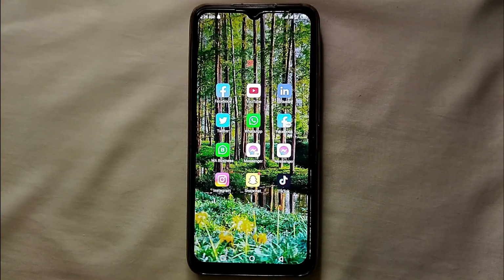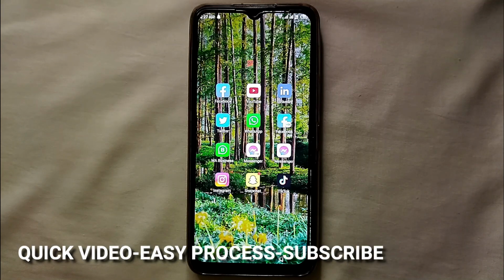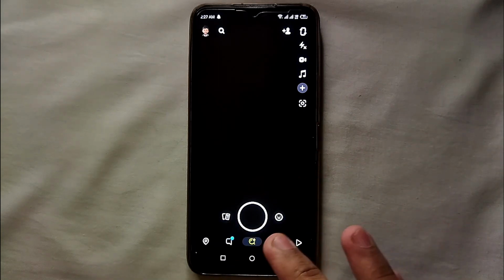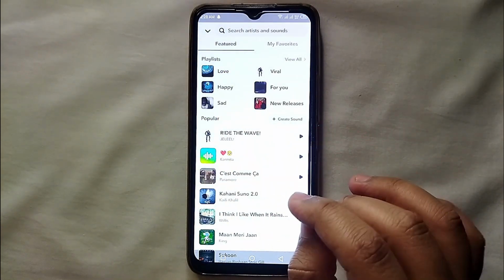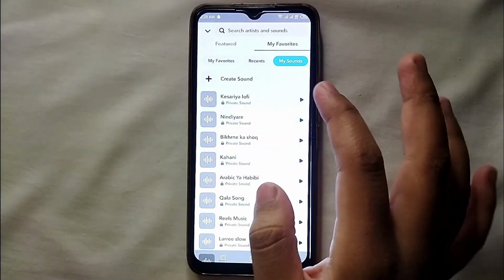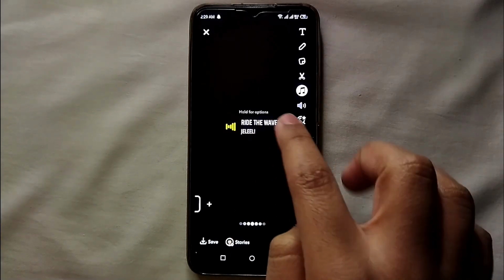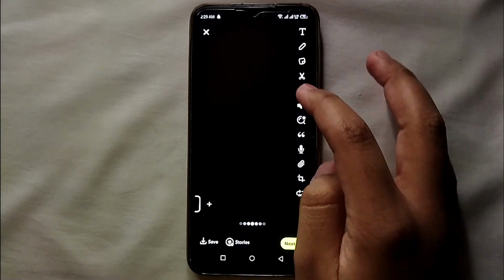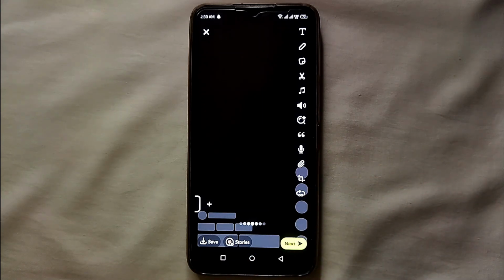✅ How To Use Music On Snaps On Snapchat 🔴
About this product:

Snapchat is an American multimedia instant messaging app and service developed by Snap Inc., originally Snapchat Inc. One of the principal features of Snapchat is that pictures and messages are usually only available for a short time before they become inaccessible to their recipients. The app has evolved from originally focusing on person-to-person photo sharing to presently featuring users' "Stories" of 24 hours of chronological content, along with "Discover", letting brands show ad-supported short-form content.